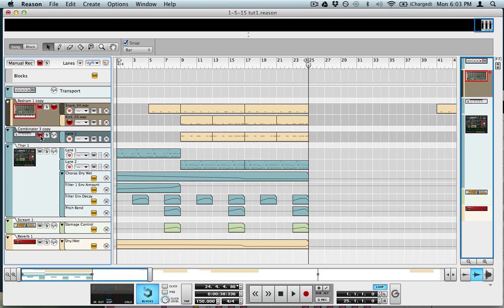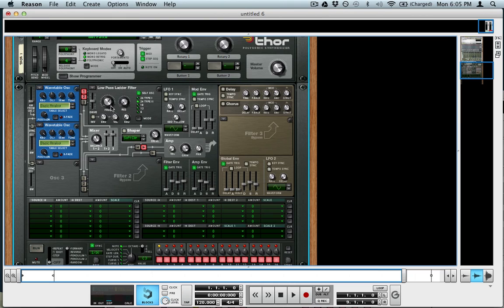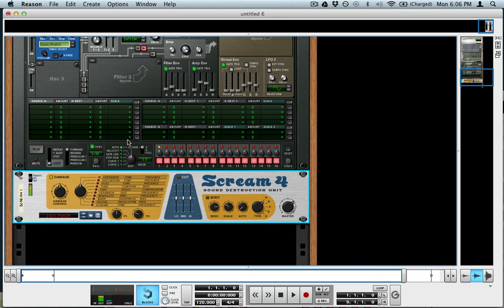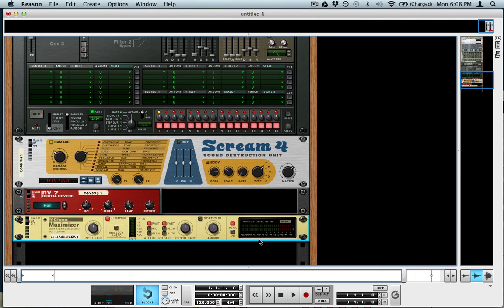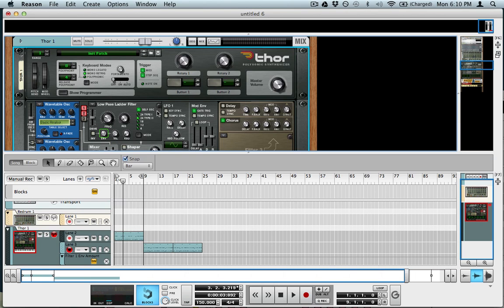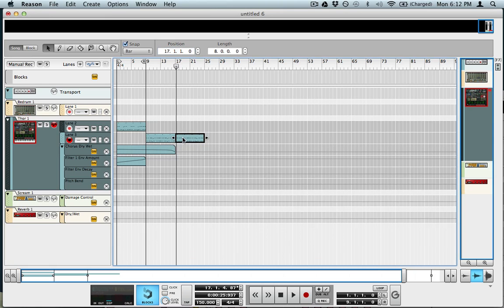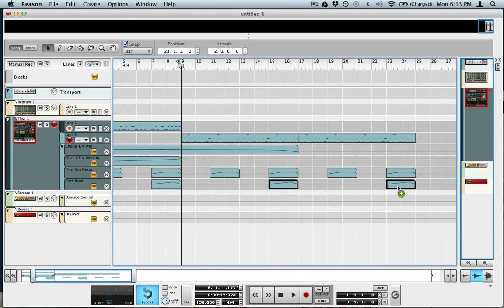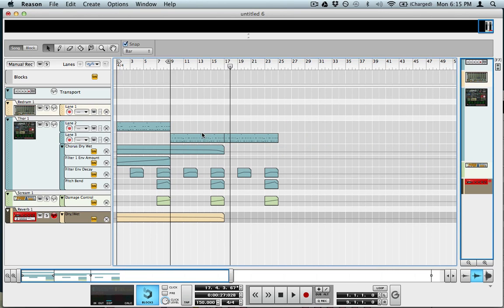Square/Saw Bass Pluck | Weekly Synth | J.A.M. House Tutorials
In this video I go over a plucky bass sound that is built around a simple square saw pluck. I go into a little bit more depth with some automation suggestions for how I've used the sound.

This is the first video in what I plan to make a weekly series where I go through the creation of various synth of my own design. Sometimes I might be trying to emulate a sound from a song, but often it will be something I stumble upon while messing with my own music. Hopefully you get something out of it. :)